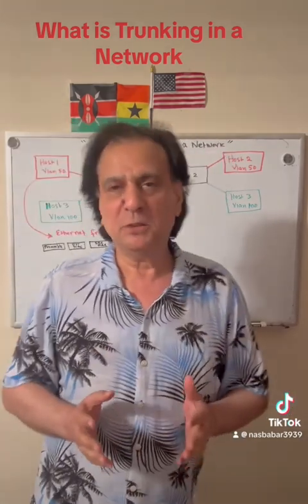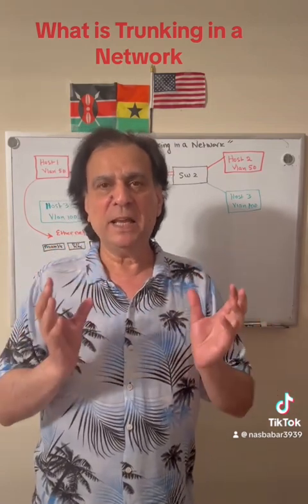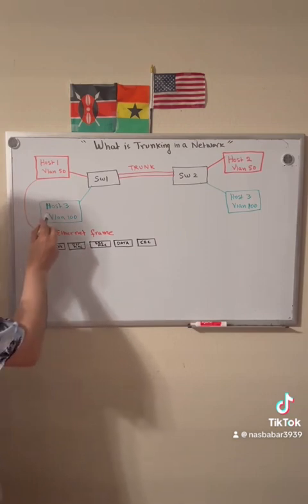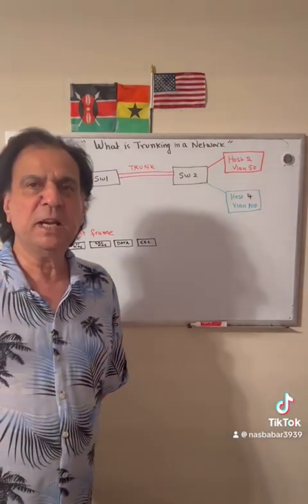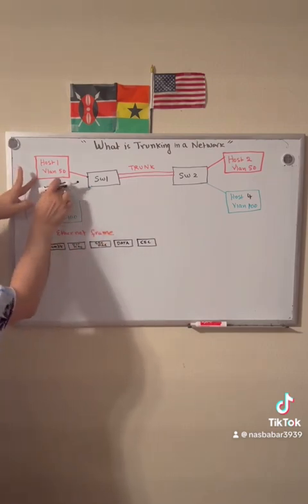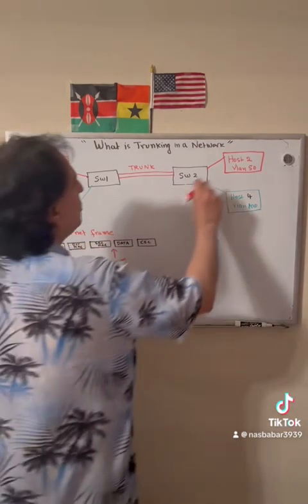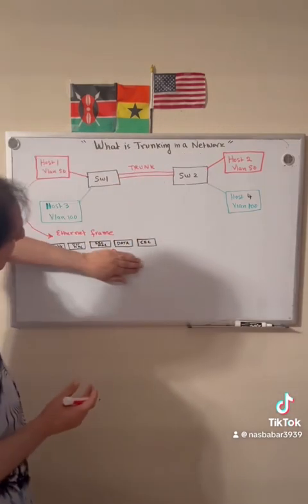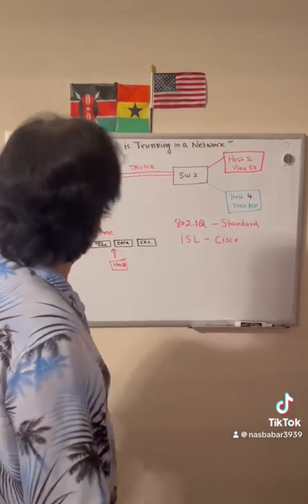Network Engineering, What is trunking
In this section, Nas explains what a vlan trunking is. When a vlan tag is added to Ethernet frame